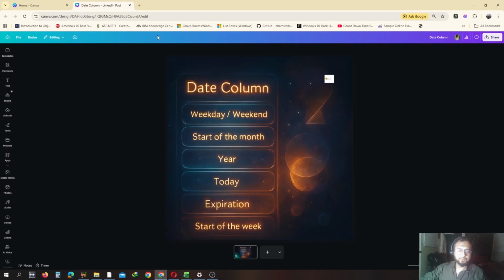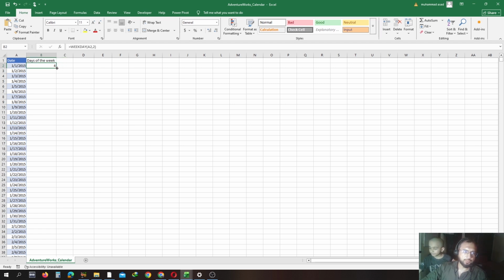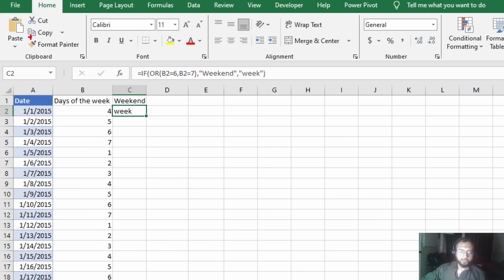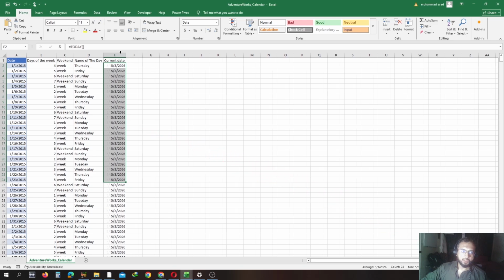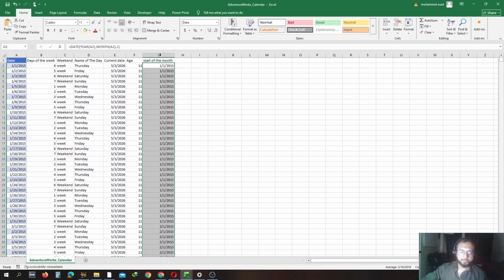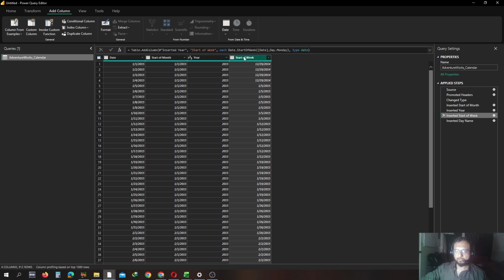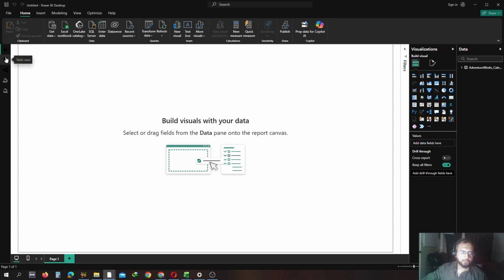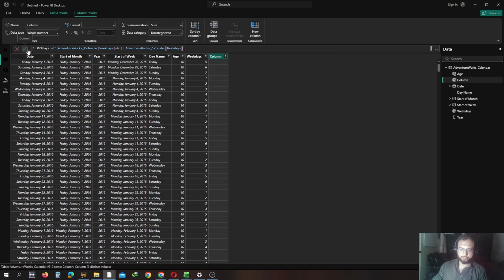Master Date Field Extraction in Excel, Power Query & Power BI!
In this comprehensive tutorial, I'll show you how to extract and manipulate date fields from a single date column using powerful functions and formulas. We'll cover everything step-by-step using Excel, Power Query, and Power BI Desktop.

📅 Date Fields Covered:
Weekday (Day of week)
Weekend Detection
Start of Month
Start of Week
Year Extraction
Expiration/Age Calculation

⚙️ Functions Used:
Excel:
WEEKDAY, IF, OR, DATEDIFF, Subtraction formulas
Power BI:
DAX functions for dynamic calculations
Power Query:

What You'll Learn:
✓ Extract weekday information
✓ Identify weekends automatically
✓ Calculate month start dates
✓ Determine week start dates
✓ Extract years from dates
✓ Calculate expiration or age
✓ Apply formulas across all three platforms

Perfect for: Data analysts, Excel users, Power BI learners, and anyone working with date-based data.